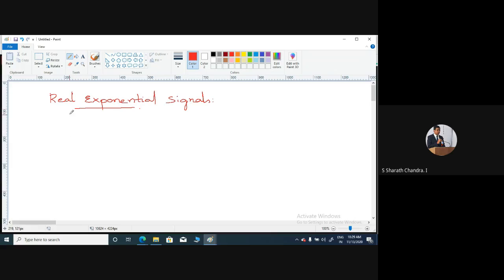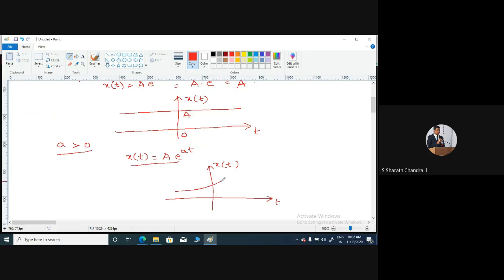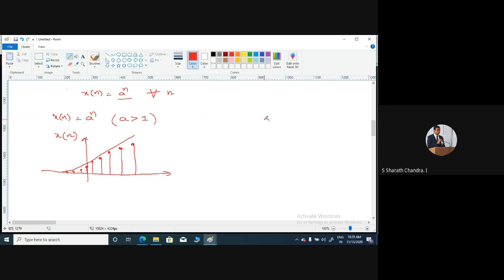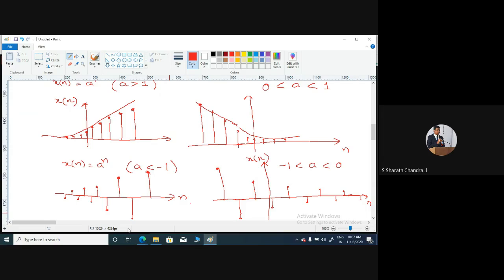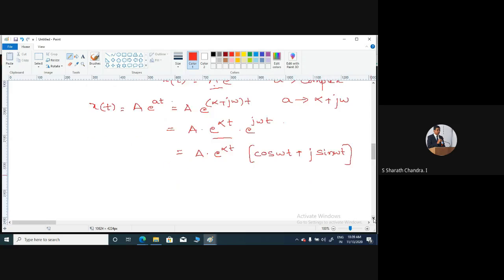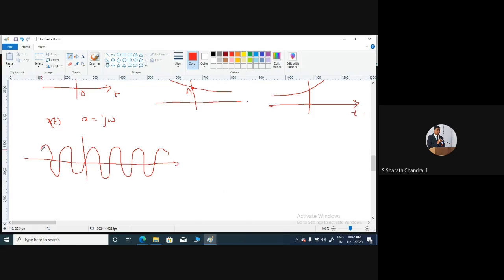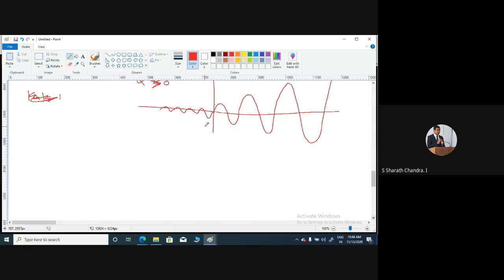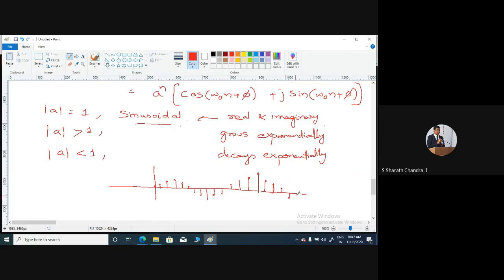Elementary Signals: Exponential Signal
Elementary Signals: Real and Complex Exponential Signal